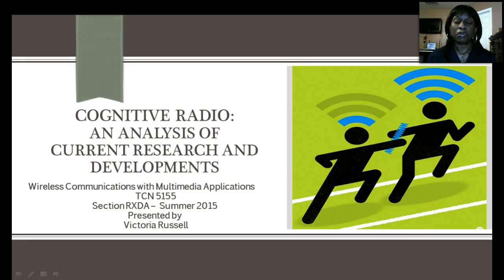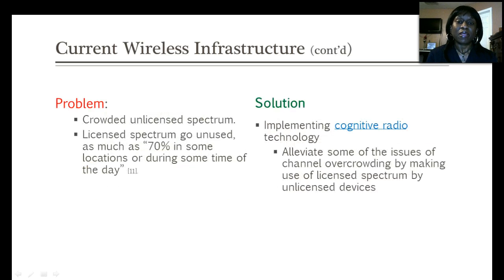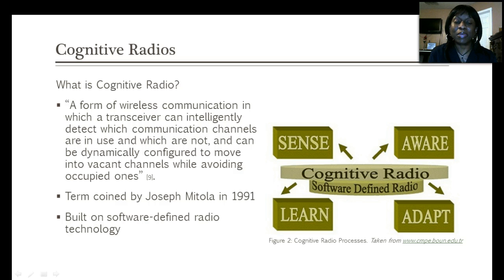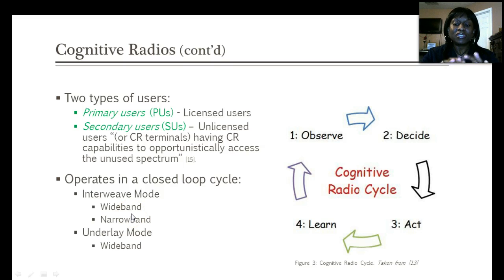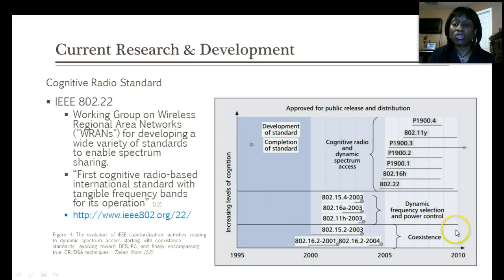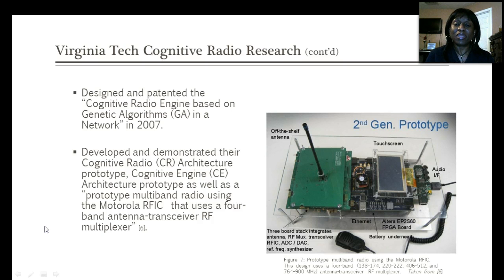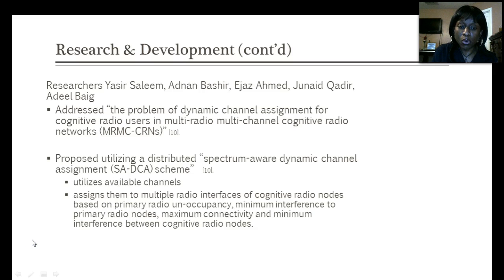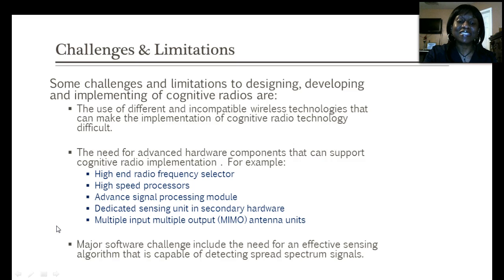Cognitive Radio Presentation - V. Russell